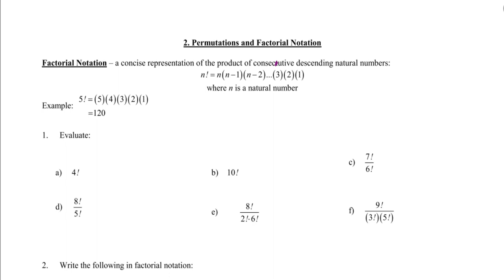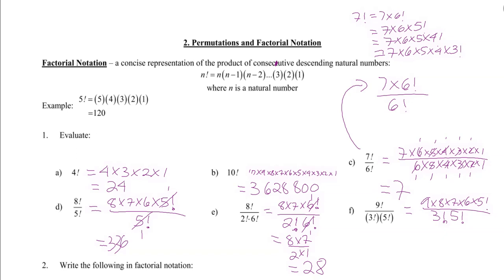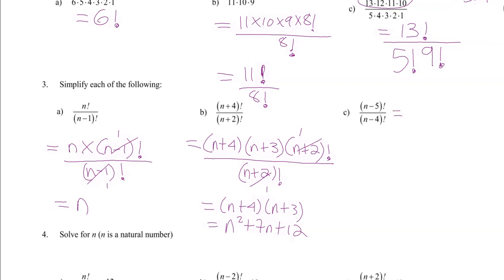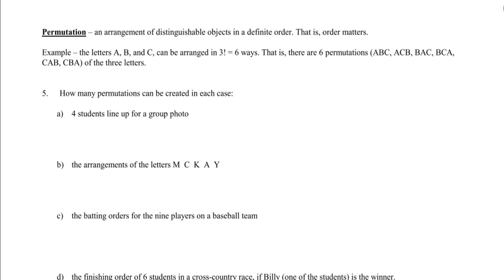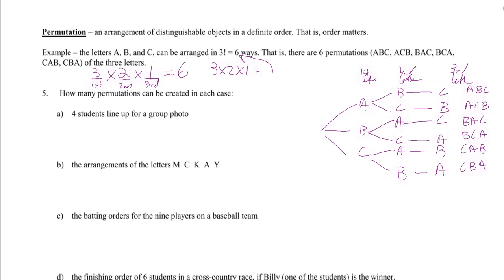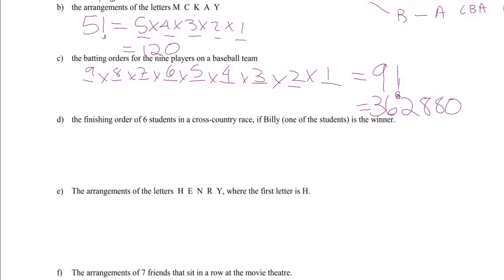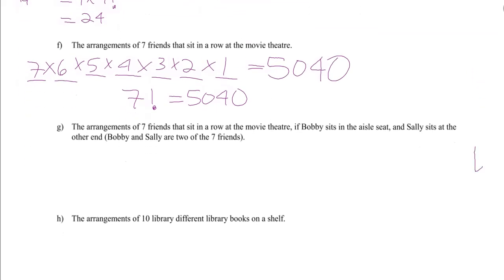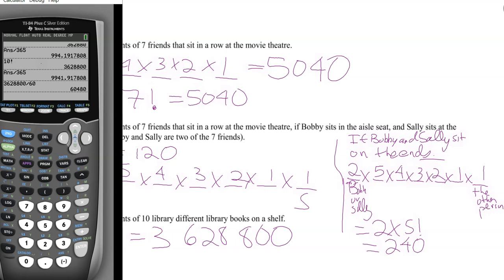2 Permutations and Factorial Notation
HWW Math 30-2 Fall 2020 Permutations and Factorial Notation